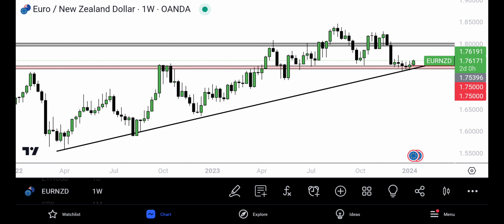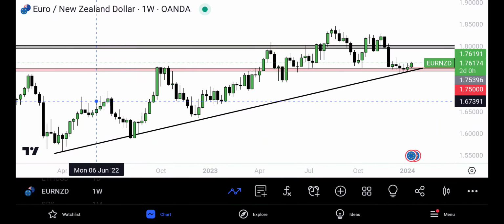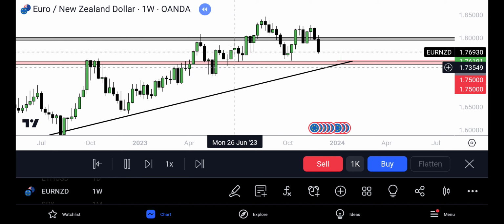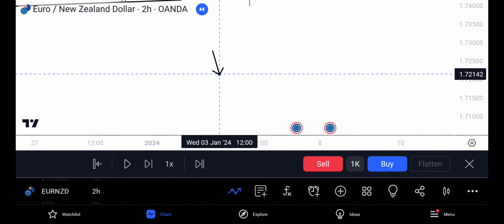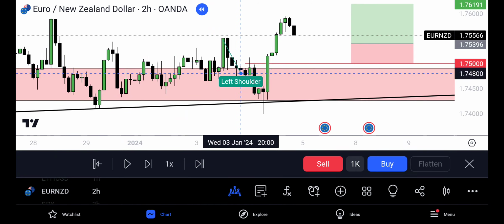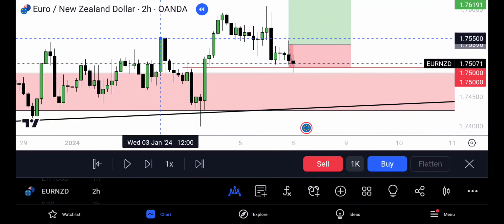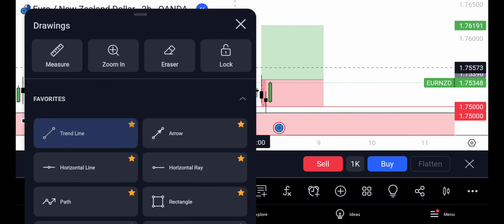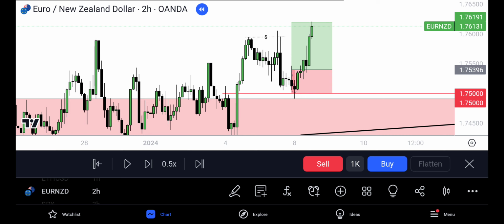My Pro strategy revealed on this EURNZD Buy Trade Breakdown Video 📈💹.... Mastering the Forex Game.